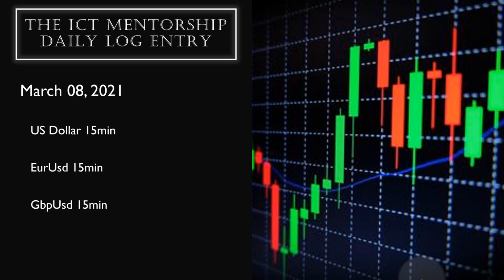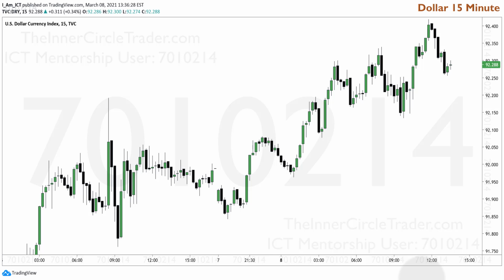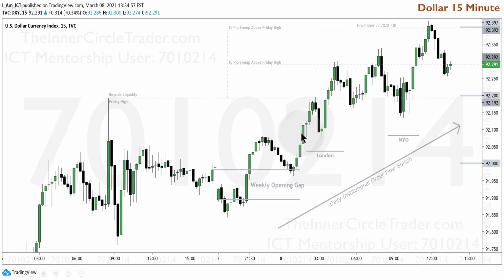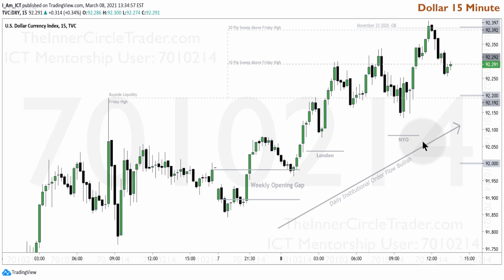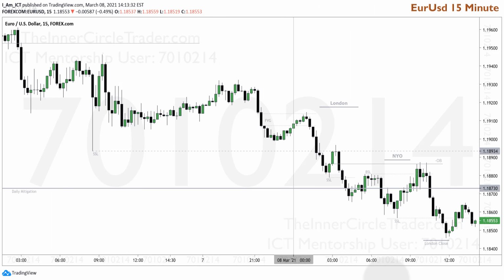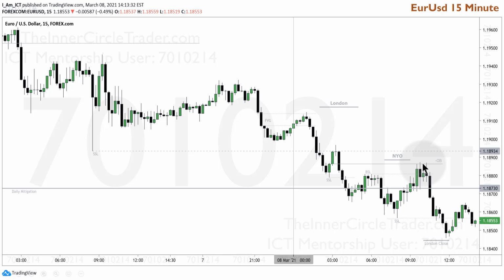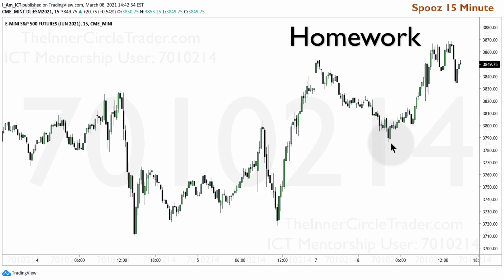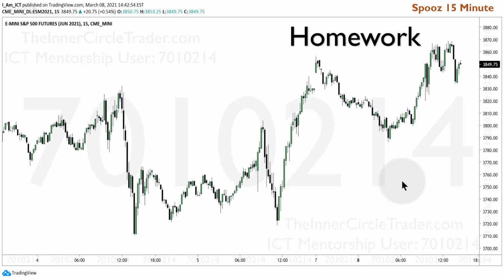♨️ ICT Mentorship 2021🅿️ 07📆March 08, Monday